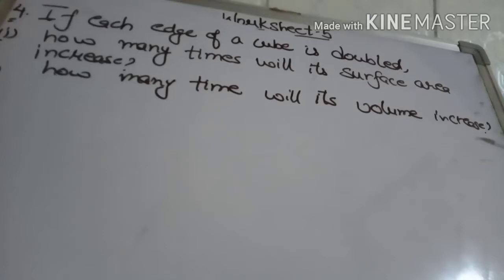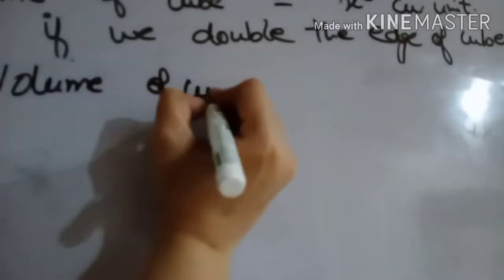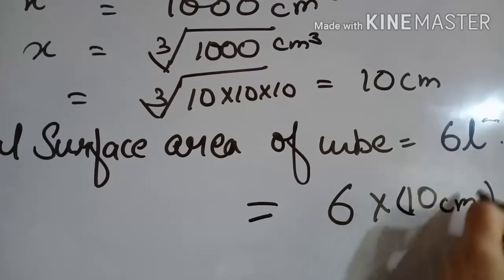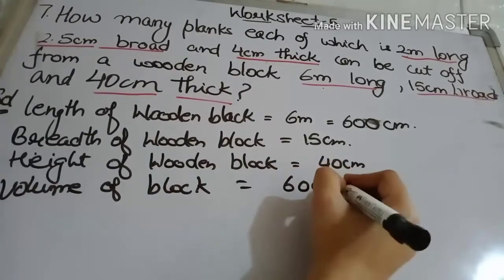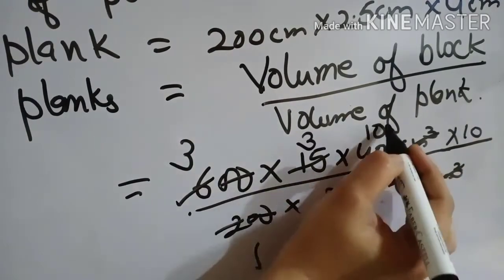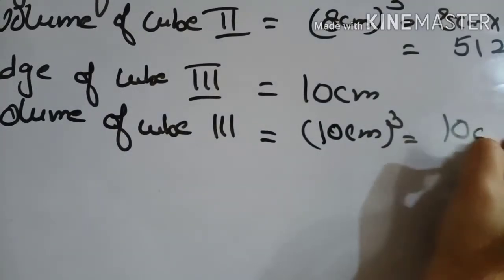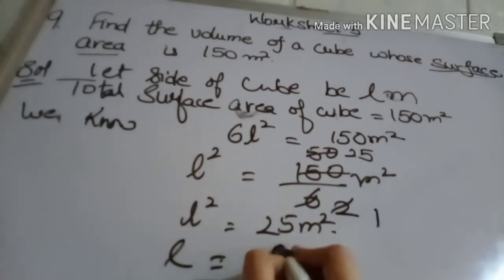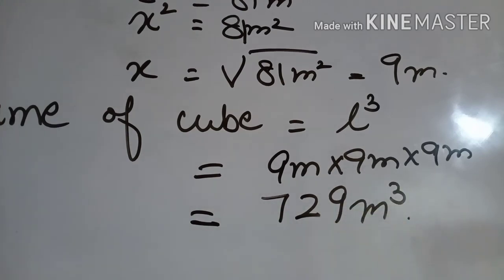CLASS VIII Mathematics Topic Mensuration (volume part 2)